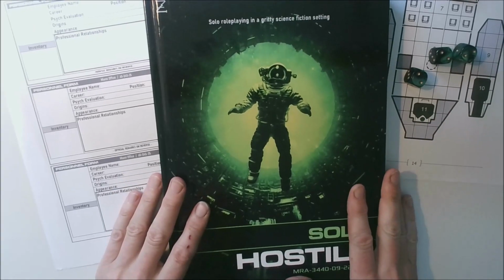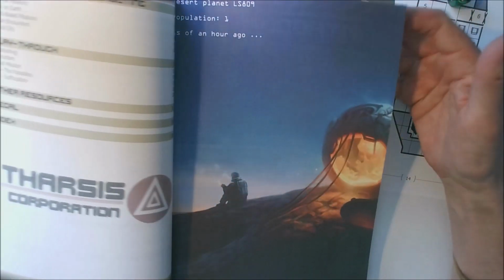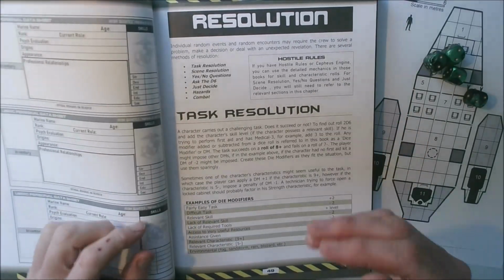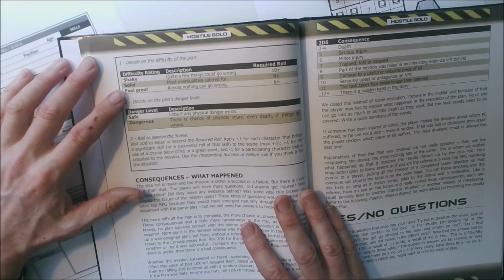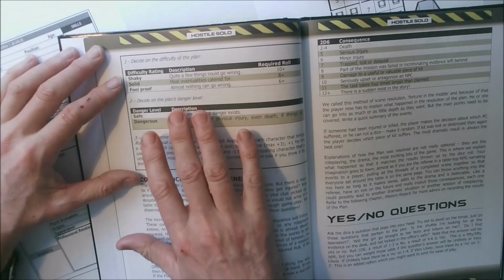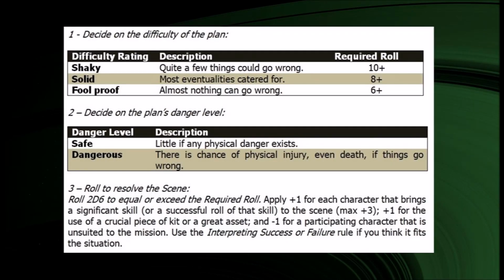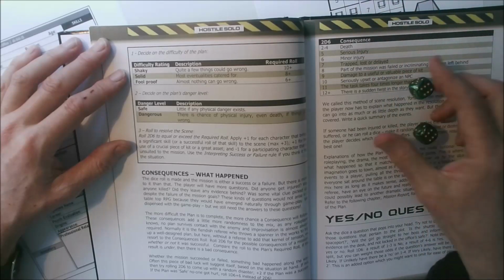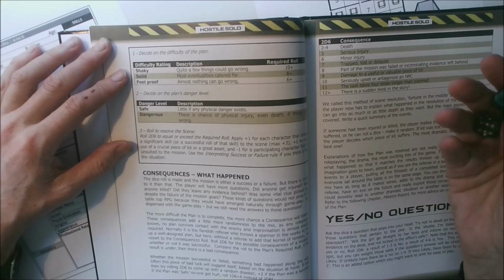HOSTILE SOLO RPG - Scene Resolution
We look at Hostile Solo's unique 'scene resolution' mechanic, allowing a solo player to run a group of characters through a long and complex scene with only a couple of dice rolls.